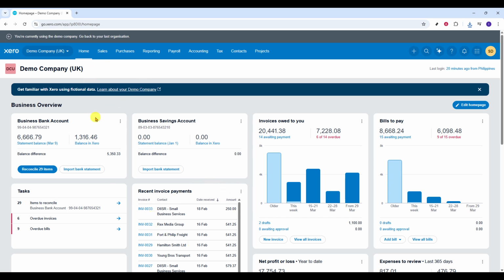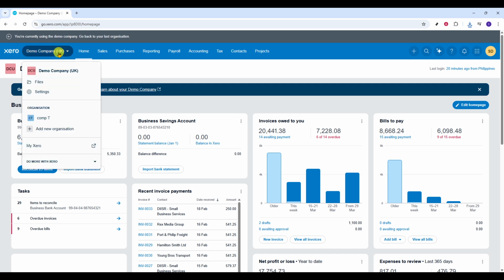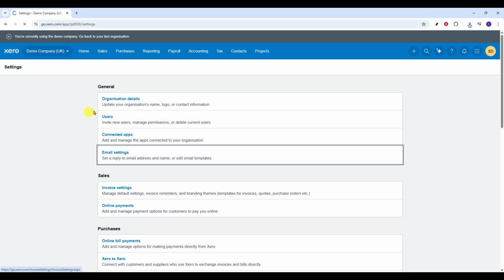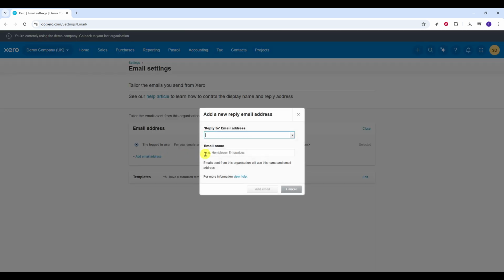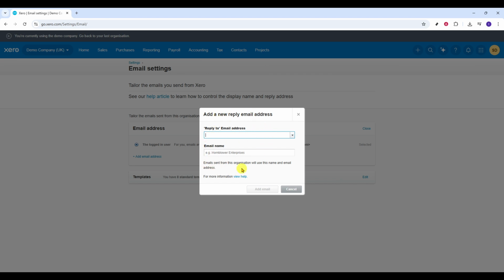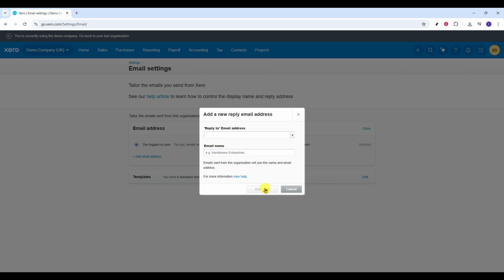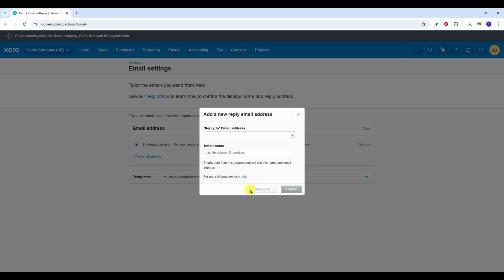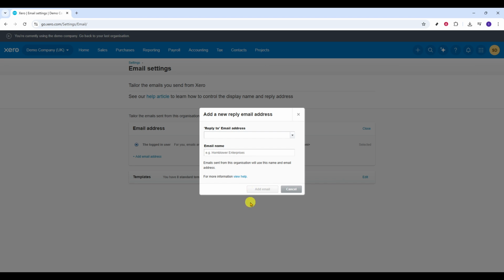How To Change Xero Email Address (2026) (Complete Guide)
If you need to update your Xero login email or change the email linked to your account, this guide will walk you through the process in a simple way.

You will also learn where to find Xero email settings and how to adjust your Xero account settings safely.

This Xero accounting software tutorial is perfect for beginners who want to manage their Xero user settings. By following this Xero email update guide, you will understand how to change Xero login email, update your profile email, and manage your Xero account correctly.